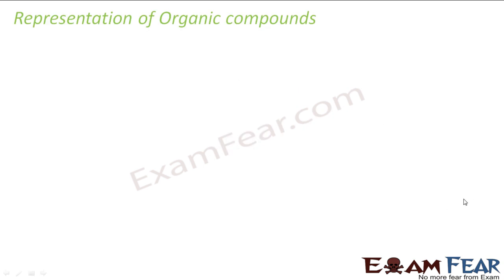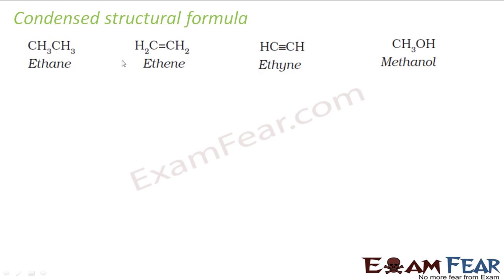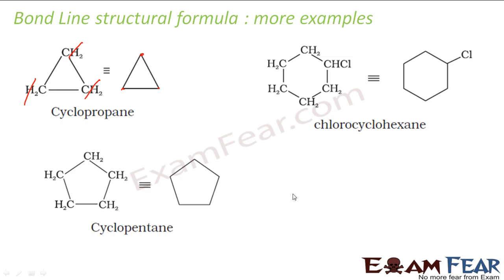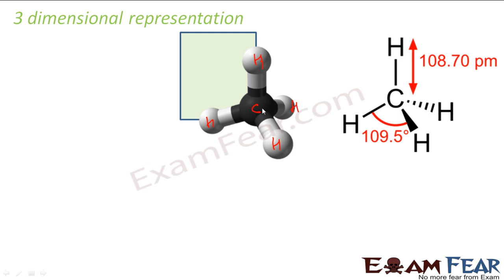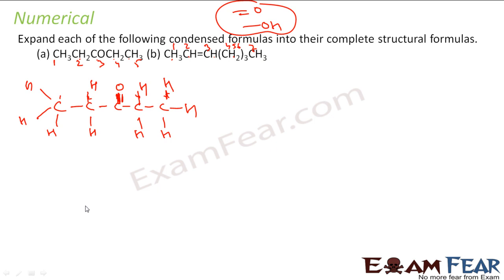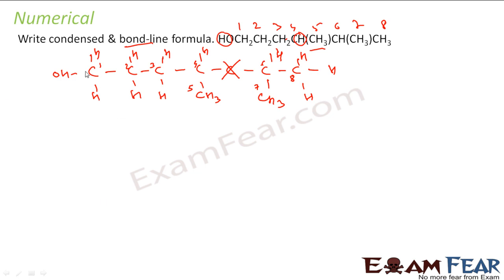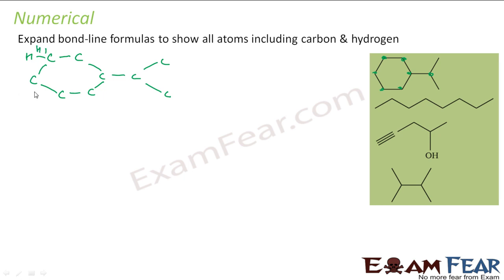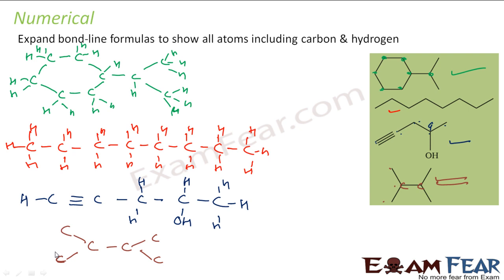Chemistry Organic Chemistry Basics part 4 (Representation of Organic Compounds) CBSE class 11 XI